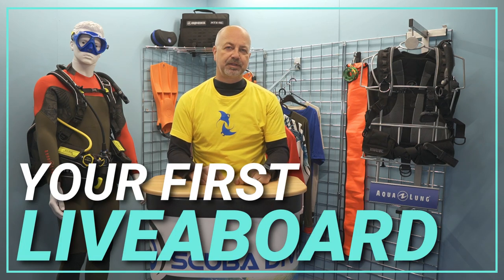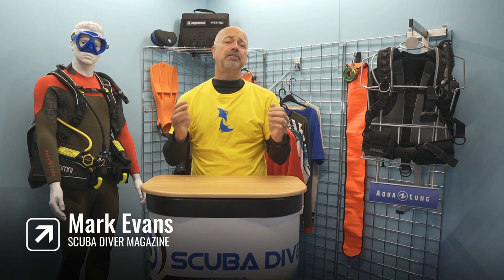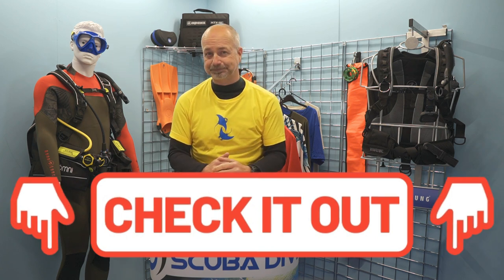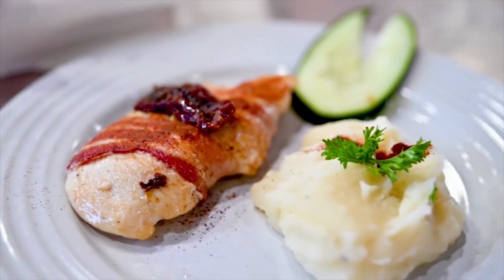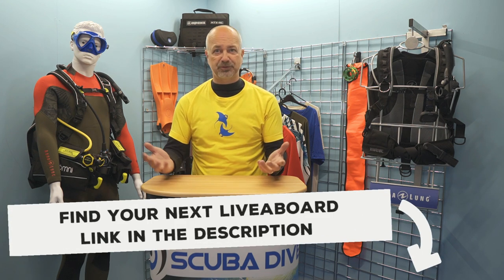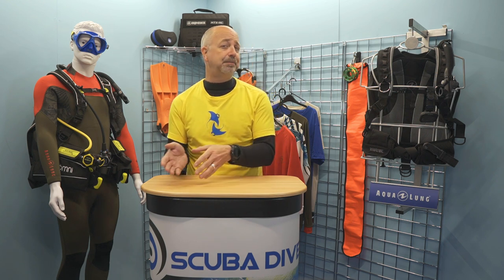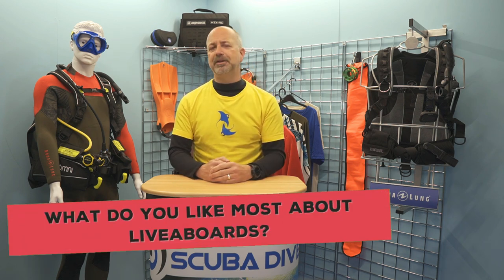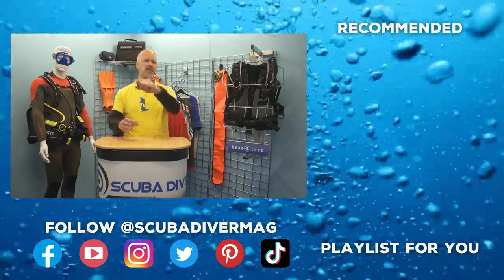6 Steps To Booking Your First Liveaboard Holiday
If you've never been scuba diving from a liveaboard, and you're unsure where to start we've put together a complete guide to booking your first liveaboard.

NEW RELEASES

6 Steps To Booking Your First Liveaboard Holiday